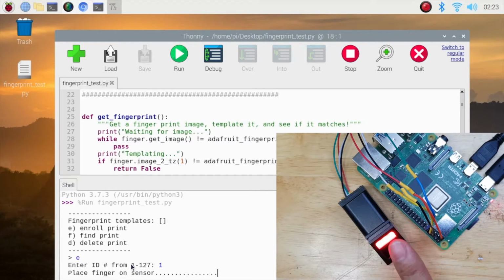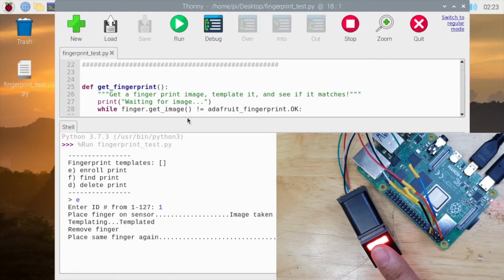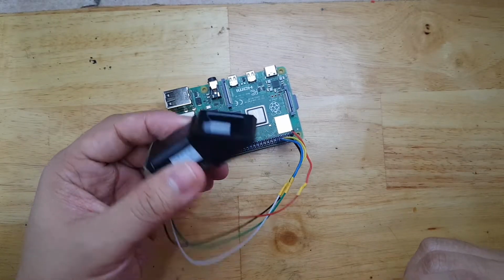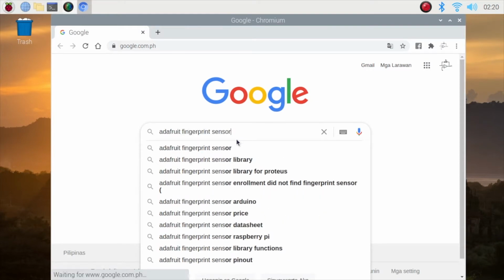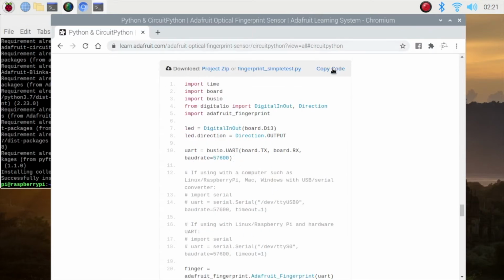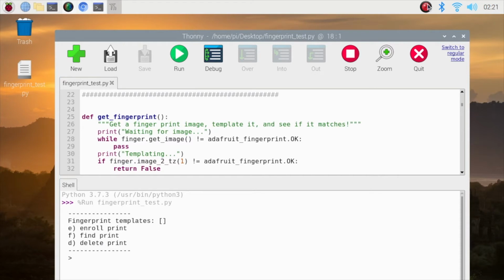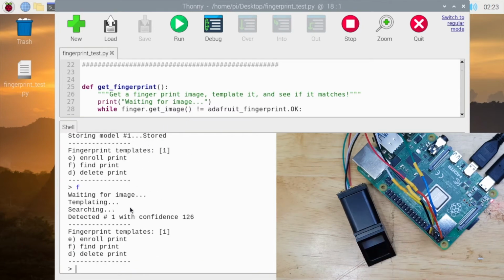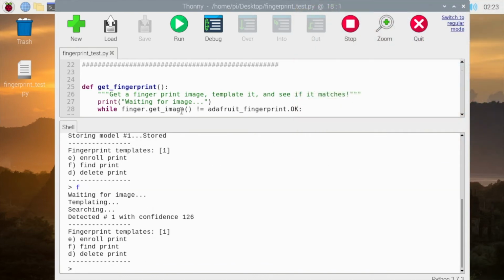RASPBERRY PI 4 WITH FINGERPRINT SCANNER (UART) COMPLETE TUTORIAL AND DETAILED INITIAL SETUP DEMO.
This is an easy to follow tutorial on how to use a USB based fingerprint scanner with Raspbery Pi 4.